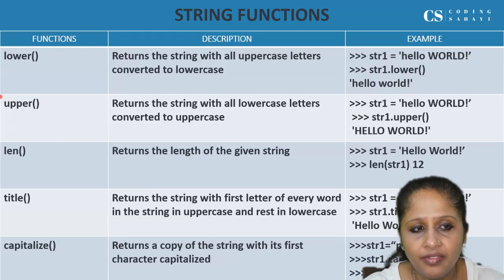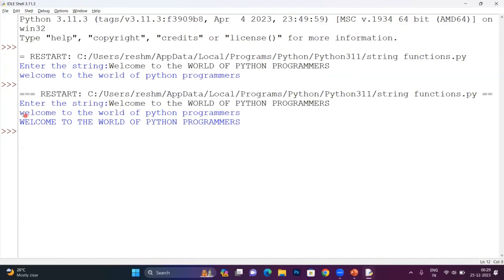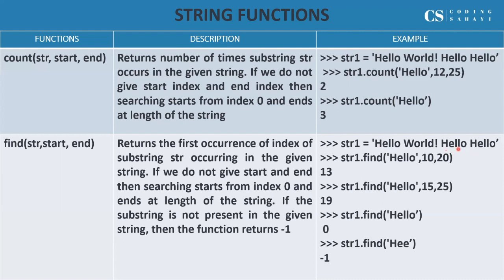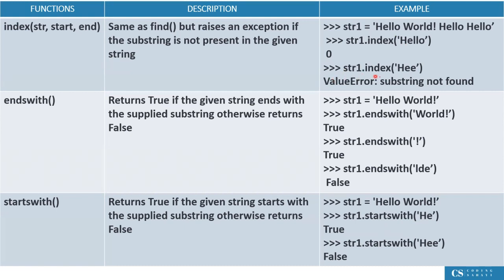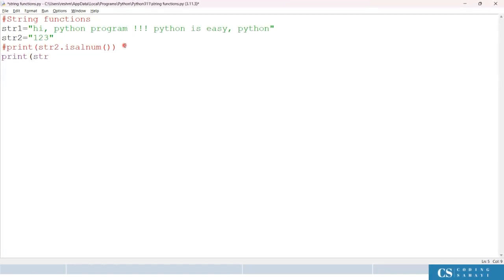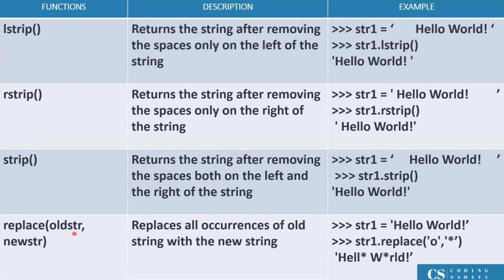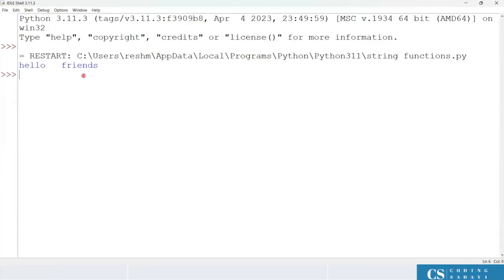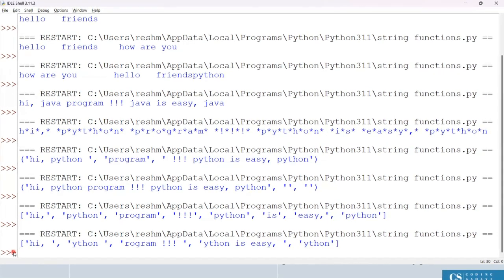STRING FUNCTIONS IN PYTHON - CBSE COMPUTER SCIENCE CS/IP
00:00- INTRODUCTION
00:30- lower()
01:09- upper()
01:29- len()
02:51- title()
03:24- capitalize()
07:06-count()
08:38-find()
13:43- index()
14:47-endswith() & startswith()
17:08- isalnum(),isdigit()...[all 'is' functions]
21:40 - strip(),lstrip(),rstrip(),replace()
23:38 - join()
24:31-partition()
25:27- split()